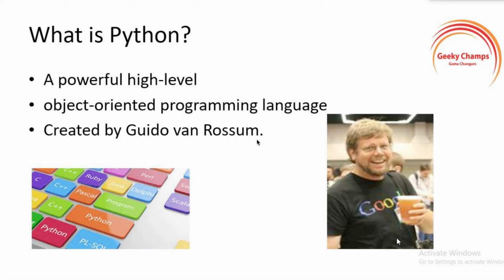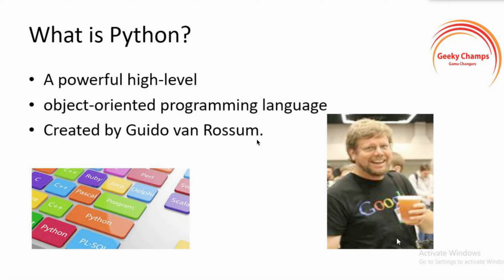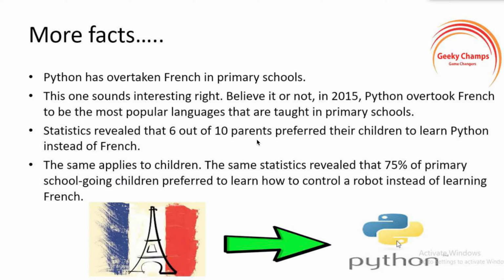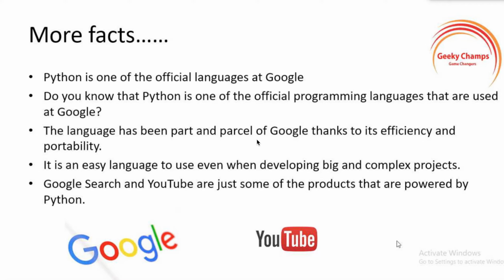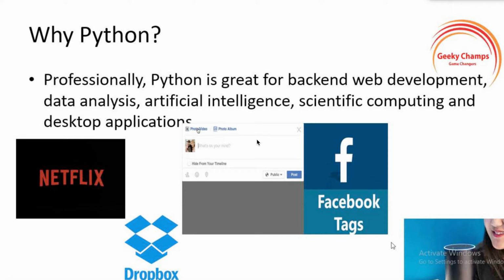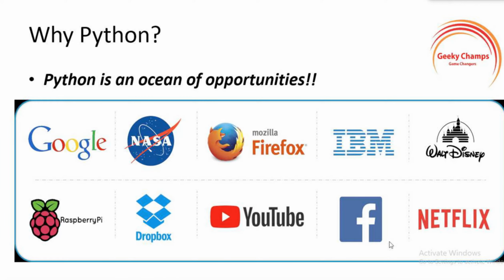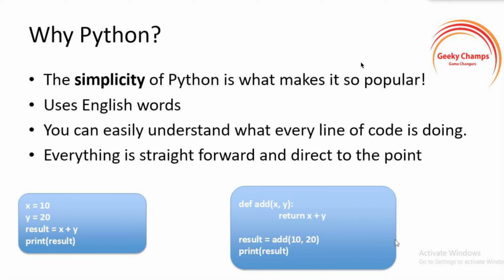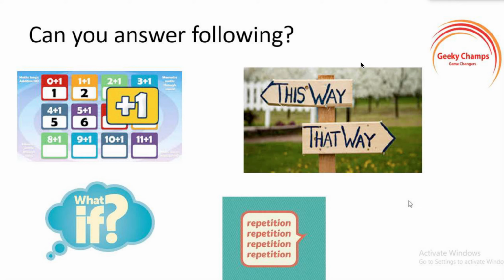Benefits of Python-1 II Free Webinar II Geeky ChampsII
JOIN our courses for kids and beginners

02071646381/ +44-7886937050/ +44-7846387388